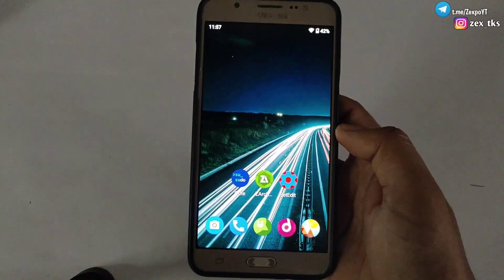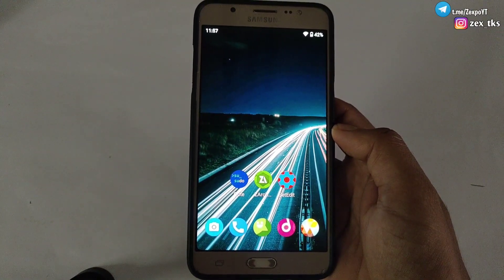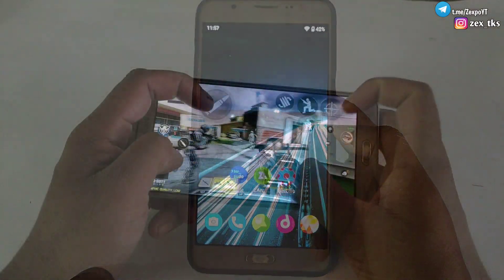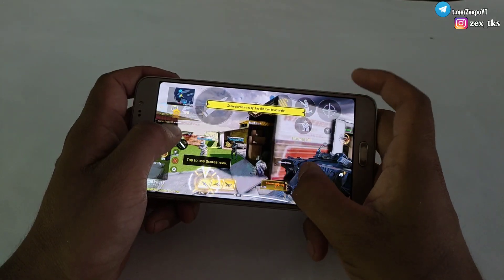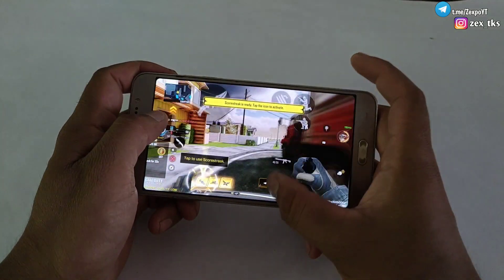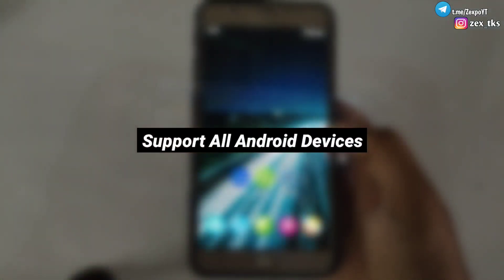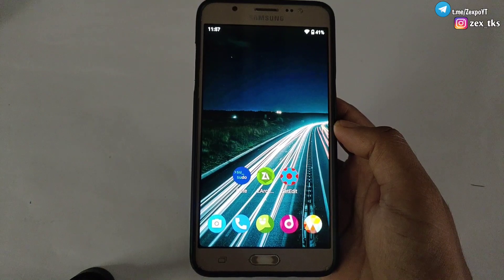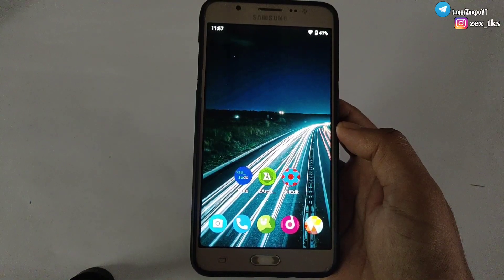Real Tweak Gaming Non Root | Get Stable FPS Ram 2,3,4GB !!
Queries Solved-
overclock android no root
overclock android
lag fix
overclock
no root